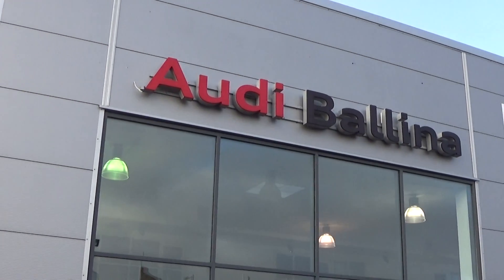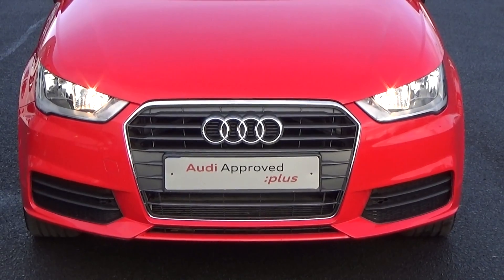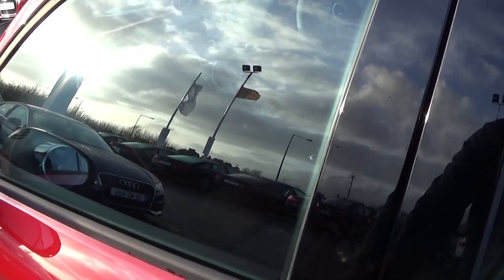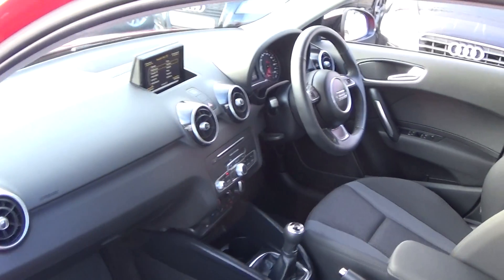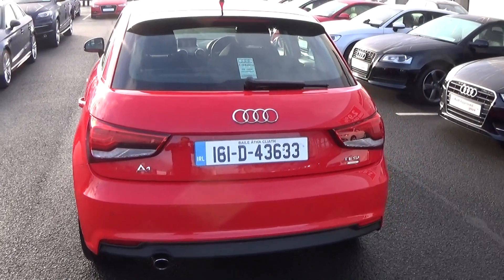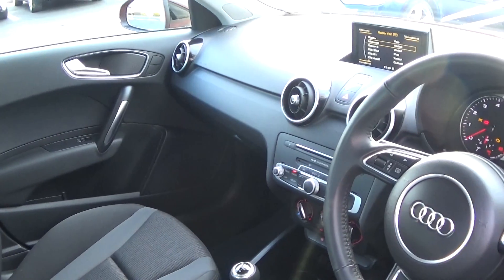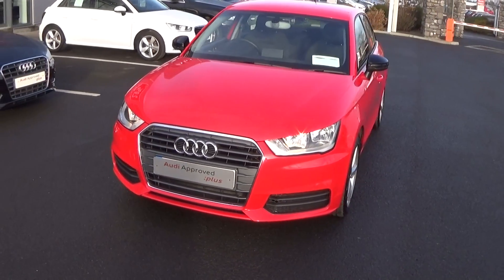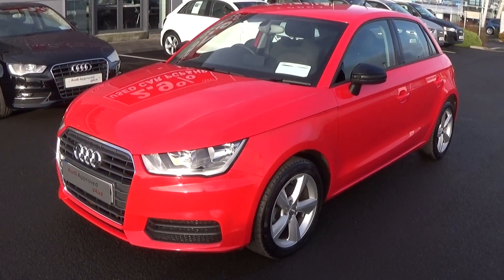CMG AUDI BALLINA: 161D43633 Audi A1 Sportback 1.0TFSi SE 90BHP